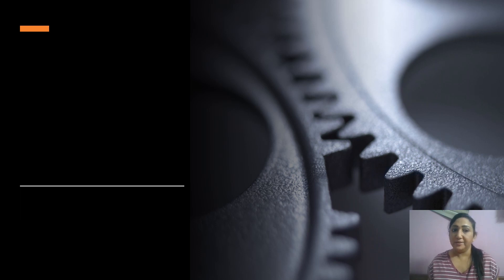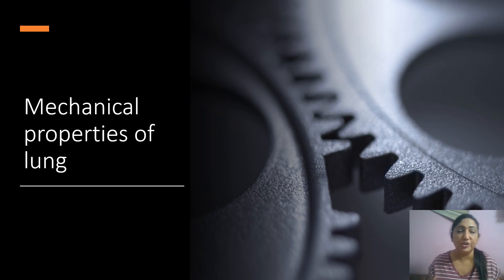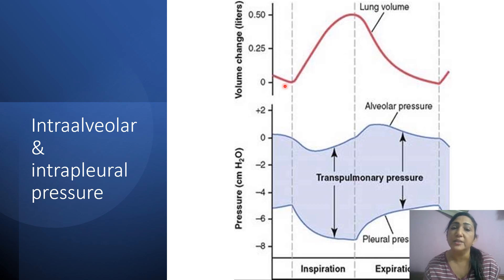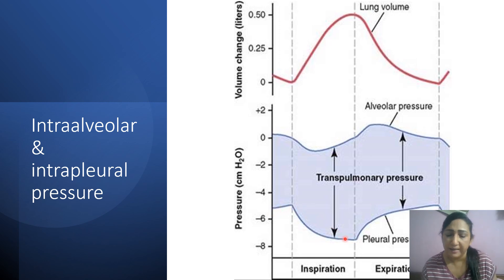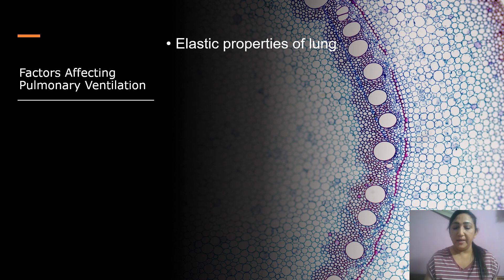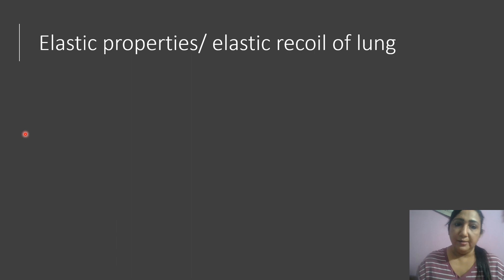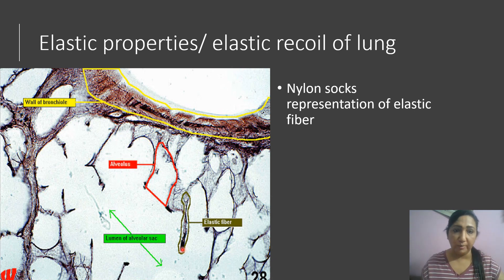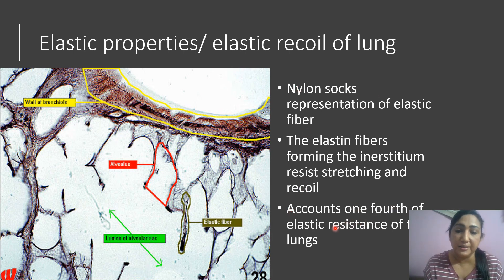Mechanical properties of lungs, Surfactant, airway resistance, work of breathing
Lung compliance, Factors affecting Pulmonary Ventilation has been explained for Ist Year MBBS students
References
Ganong
Boron
J B West